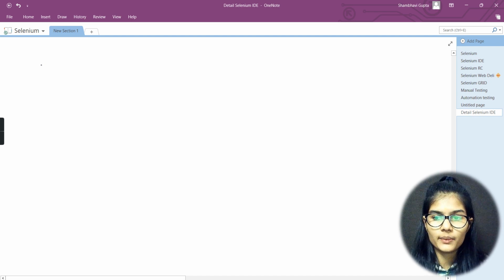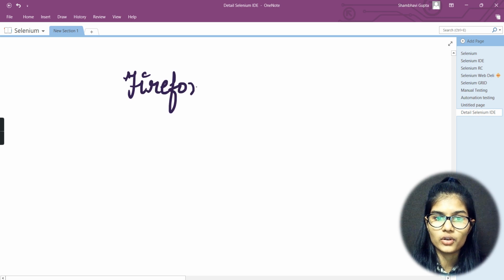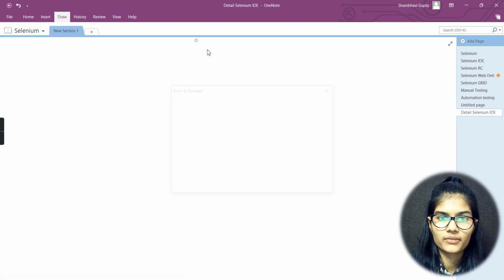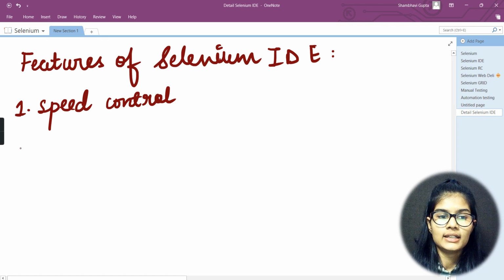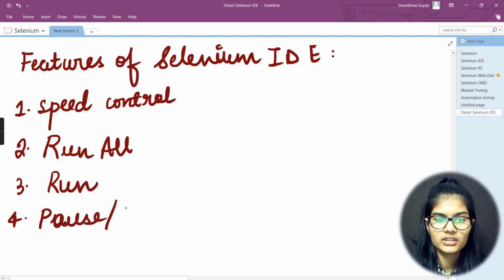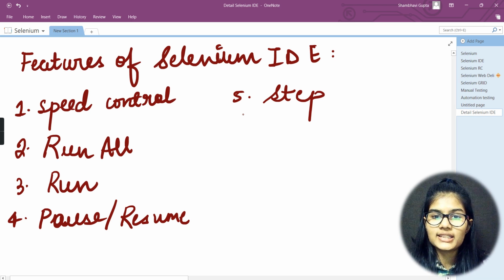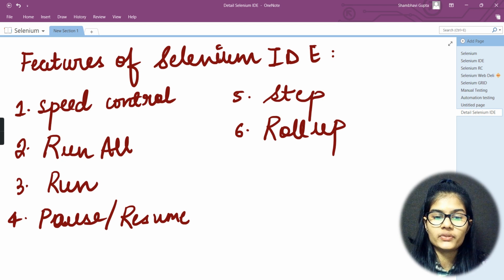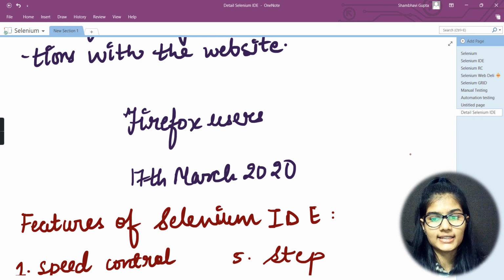Selenium using python Part:09 | Detail Selenium IDE(cont) | automation | testing using selenium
Hello Everyone,
So in the respective video you will get to know about detail of Selenium IDE(cont.)

python selenium
python selenium
python tutorial
python training
python certification
python testing
python
selenium